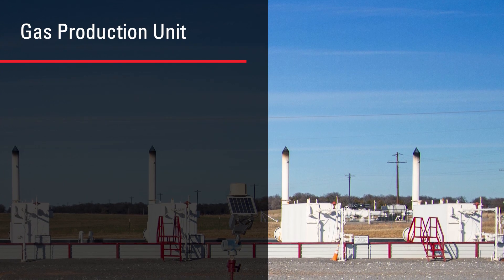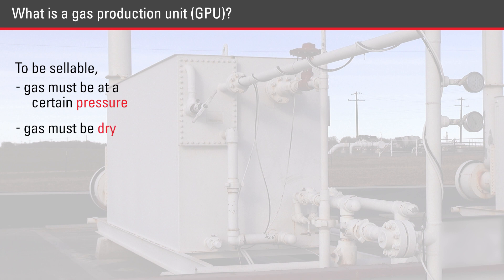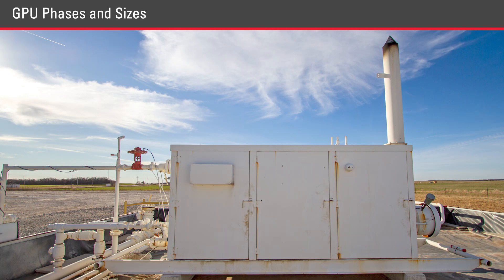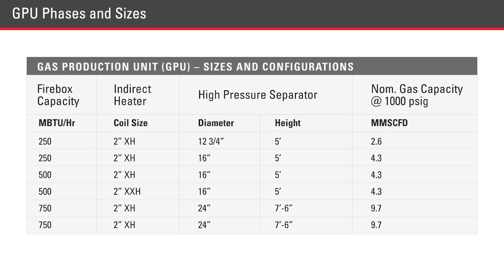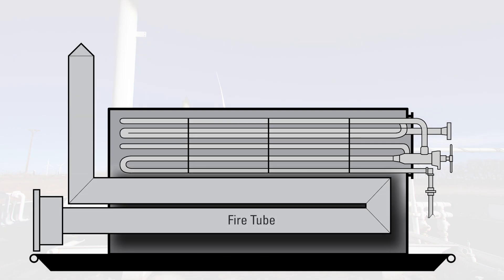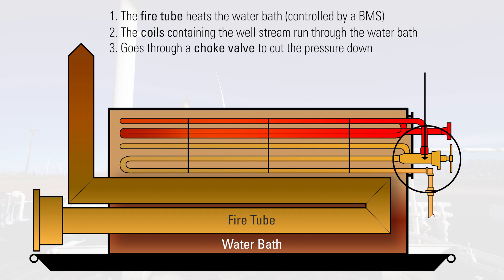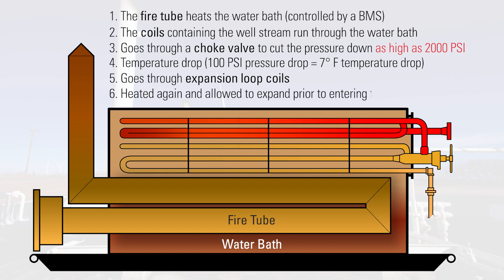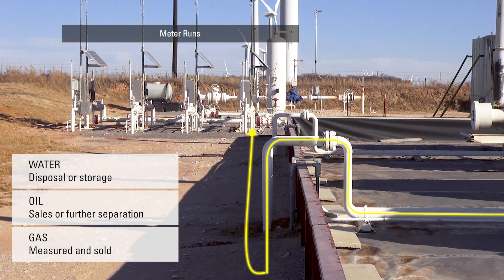Gas Production Unit (GPU) Intro and Overview [Oil & Gas Training Basics]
A gas production unit, or GPU, is actually two pieces of equipment joined together inside one housing: a line heater and a horizontal separator.

TIMESTAMPS:
0:00 Introduction
0:29 What is a GPU?
0:46 Where and Why are GPUs Used?
1:11 What are the Phases and Sizes of a GPU?
3:30 Conclusion & Other Video Recommendations